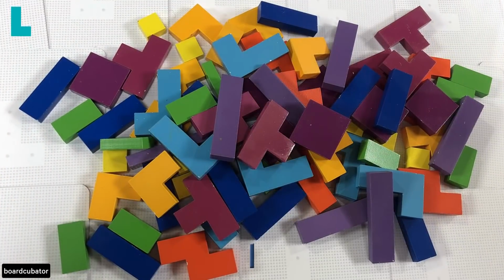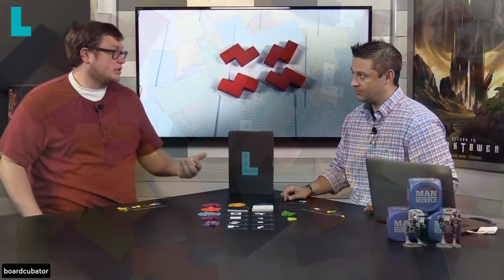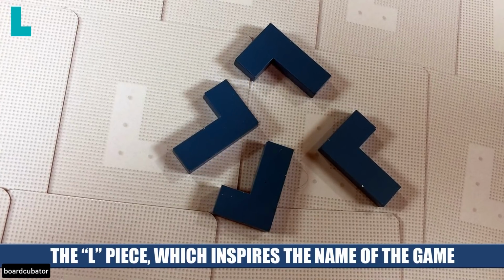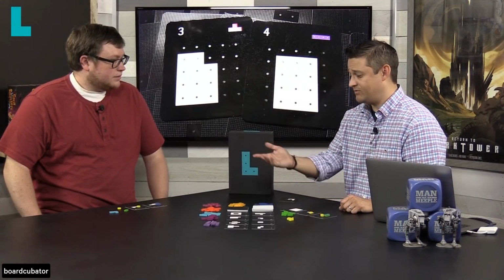Project L Preview by Man vs Meeple (Boardcubator)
1-4 Players
20 Minutes
13+ Years of Age

Hosted by Jeremy Salinas & Ryan Schoon